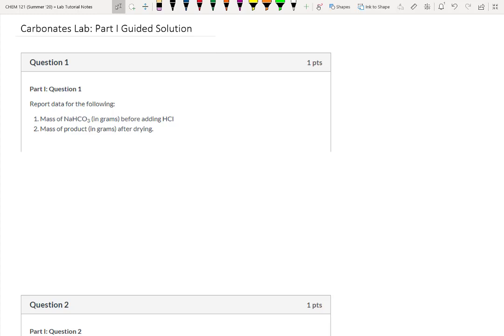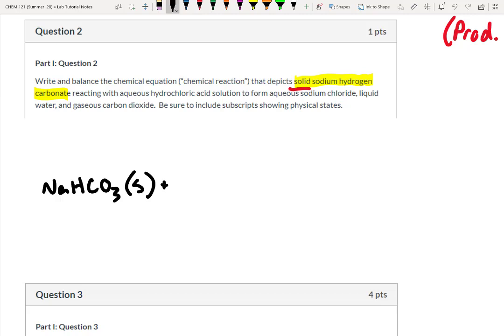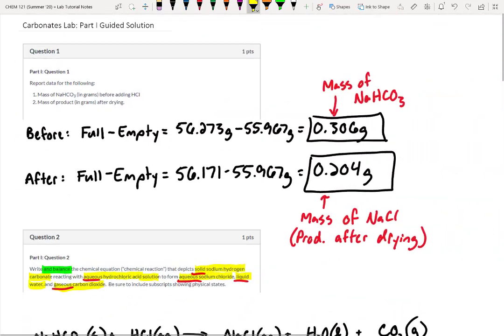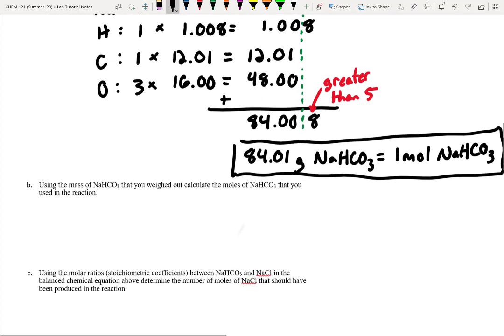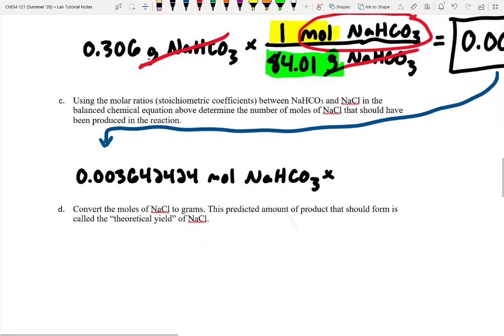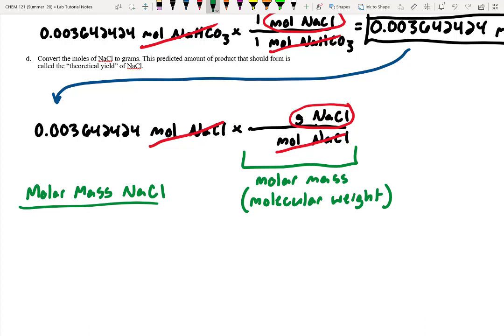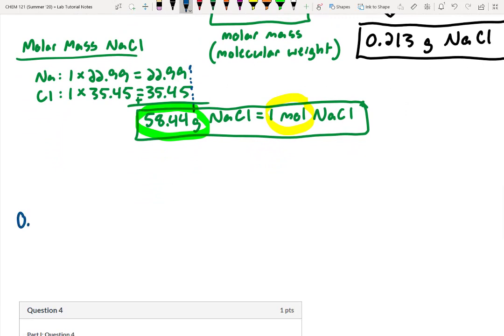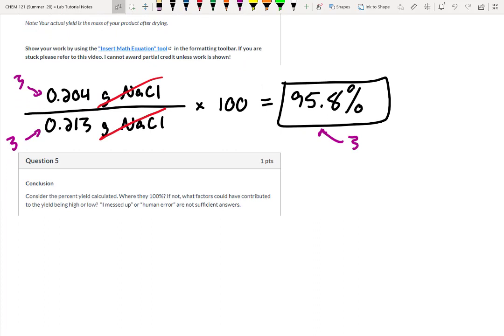Carbonates Lab Tutorial Video